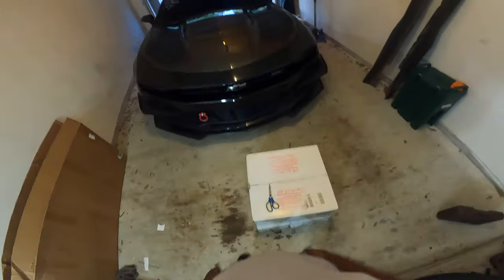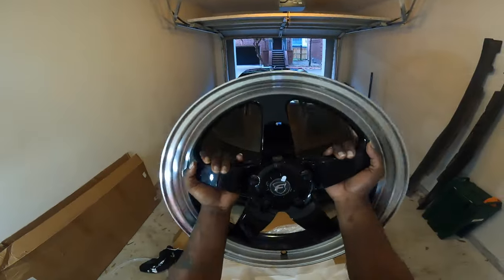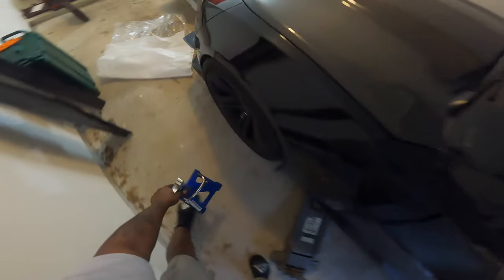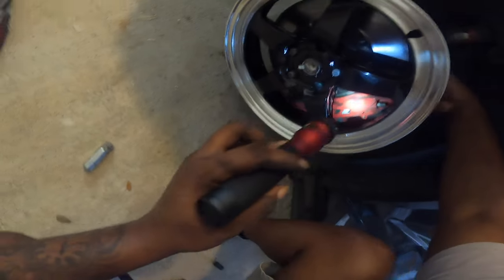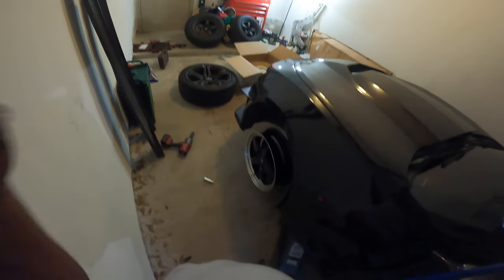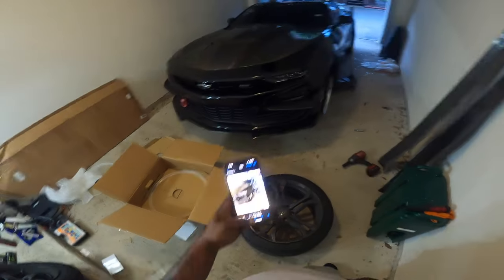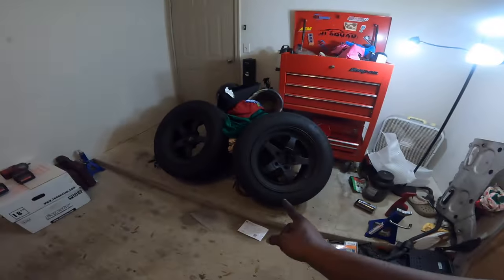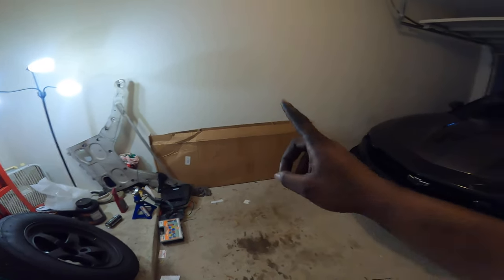NEW WHEELS FOR MY 6TH GEN 1LE